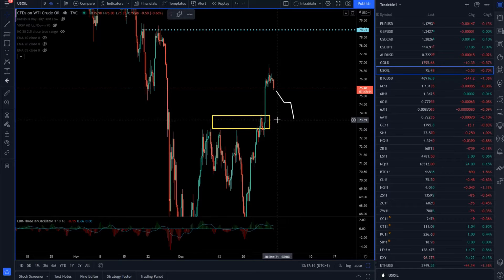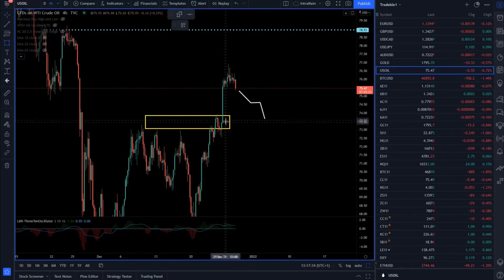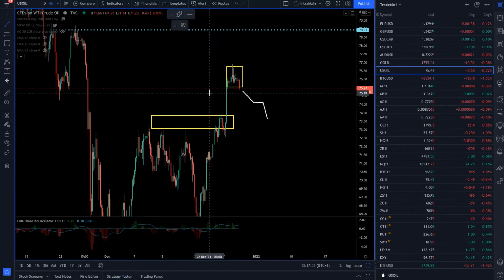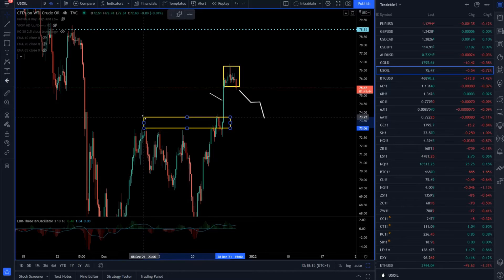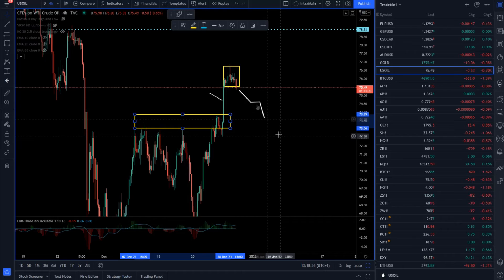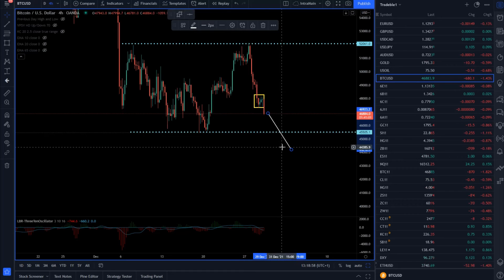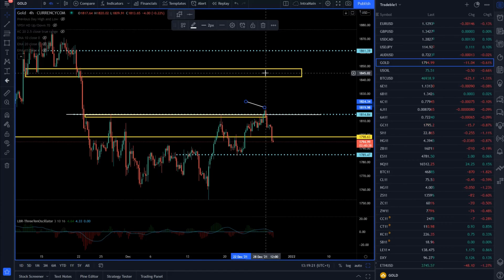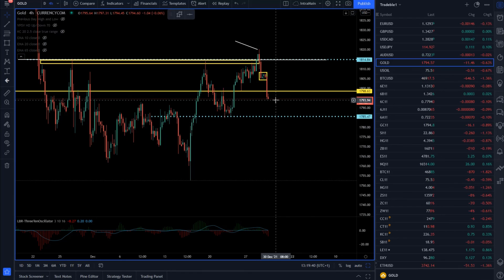Forex forecast 12/29/2021 on Crude Oil, BTC/USD and Gold from Petar Jacimovic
00:00 Announcement of today’s analisys – Crude Oil, BTC/USD and Gold
00:15 Crude Oil
01:31 BTC/USD
01:55 Gold